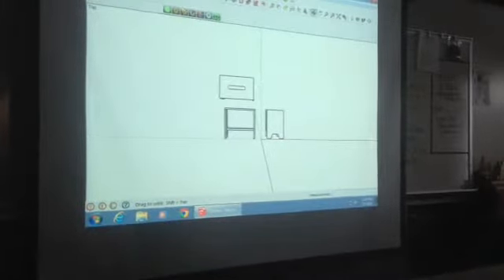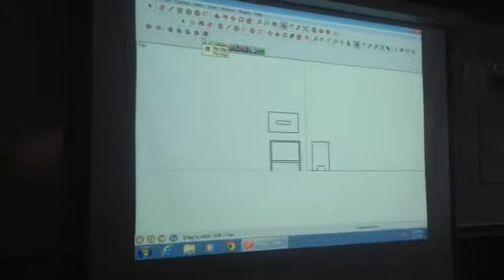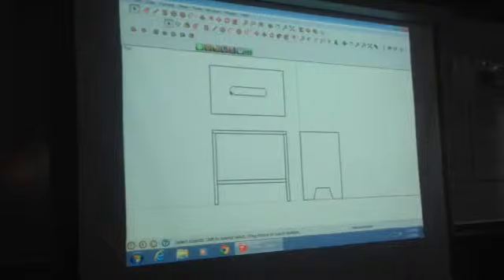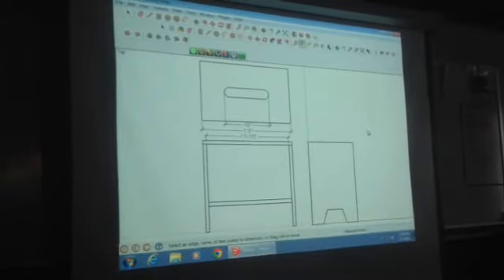Workbench Orthographic Projection in SketchUp 2-7-14